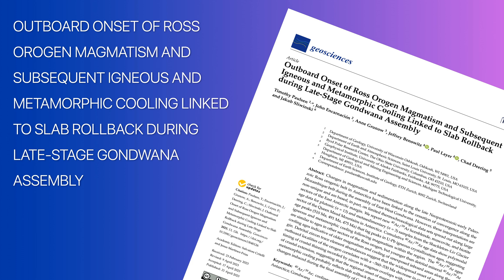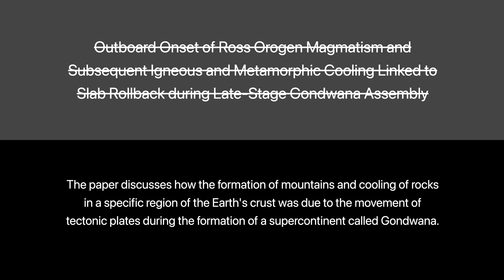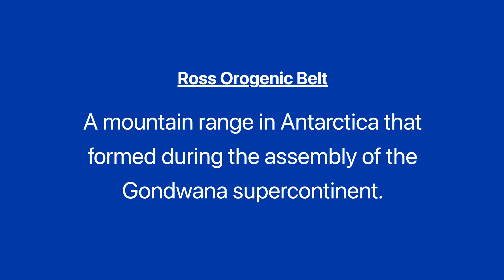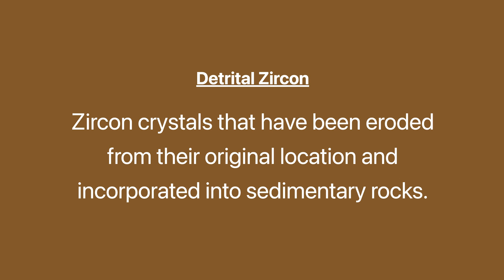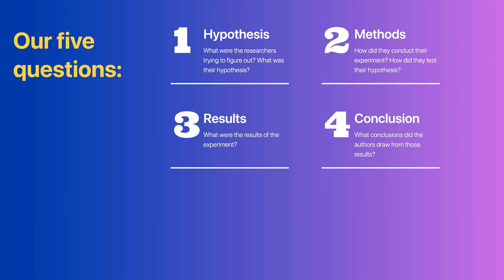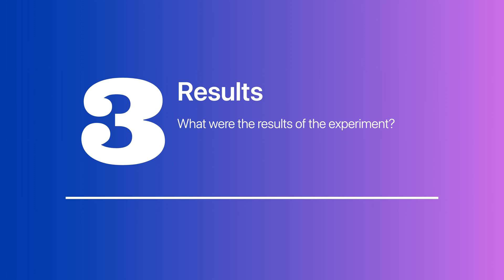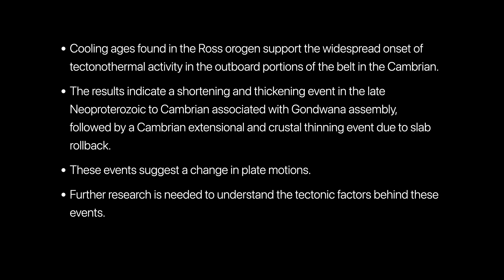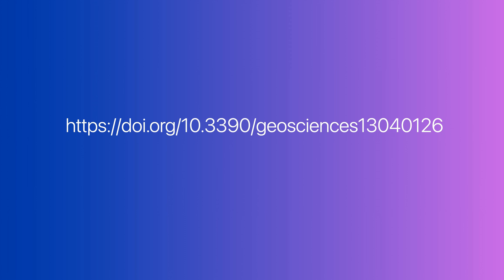Outboard Onset of Ross Orogen Magmatism and Subsequent Igneous and Metamorphic Cooling Linked to...